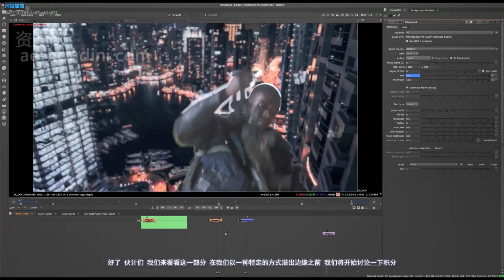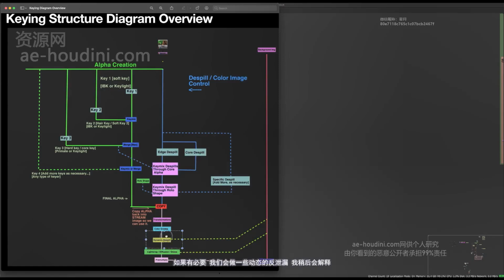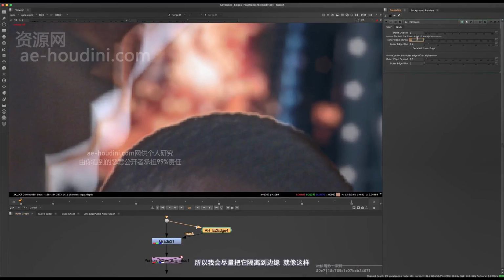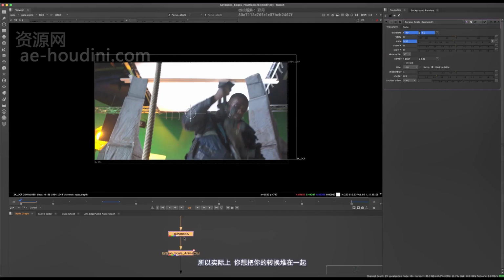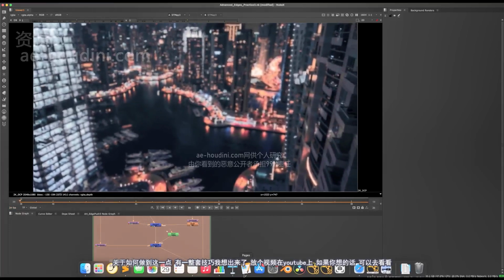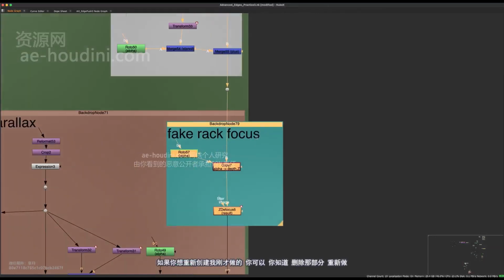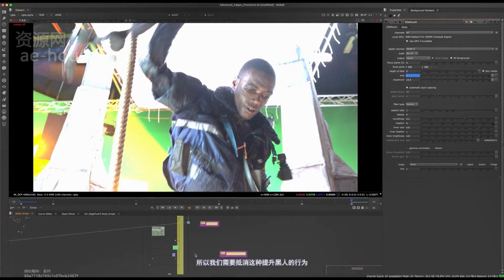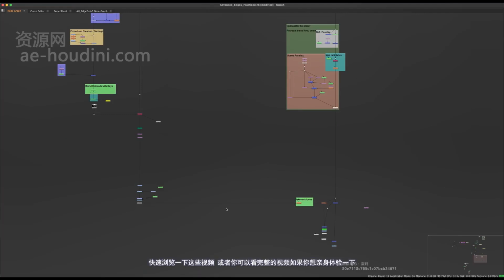51 More Edges, Integration, Re positioning